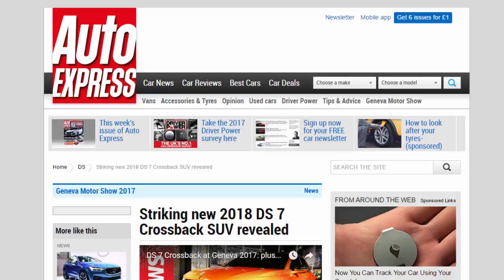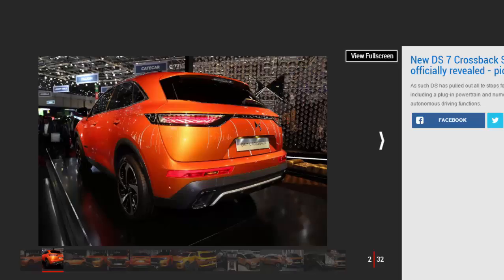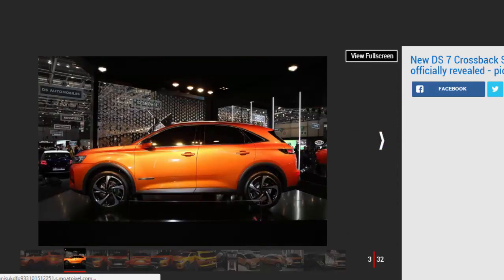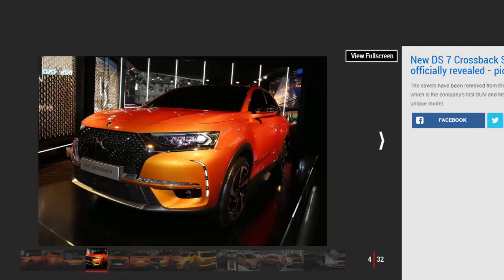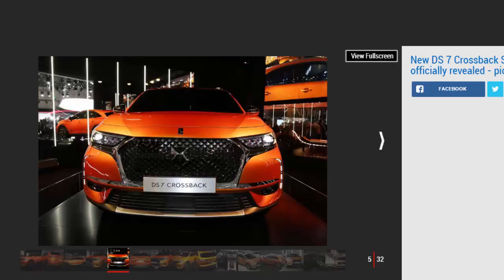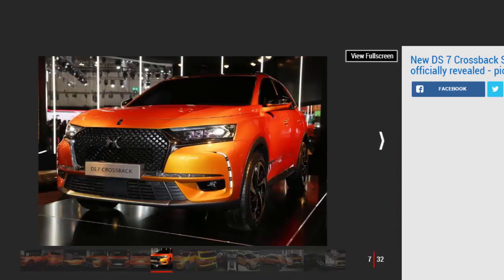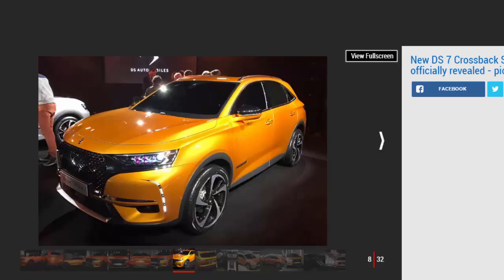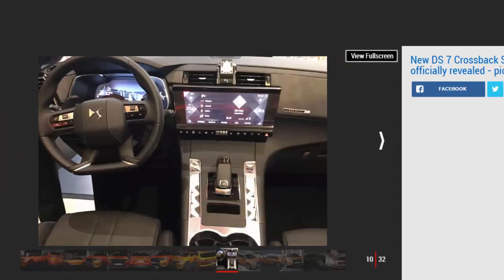Car Review - Striking New 2018 DS 7 Crossback SUV Revealed - Read Newspaper Tv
Read newspaper:
Car review - Striking new 2018 DS 7 Crossback SUV revealed
Source: autoexpress.co.uk